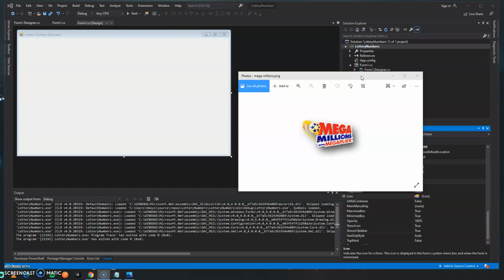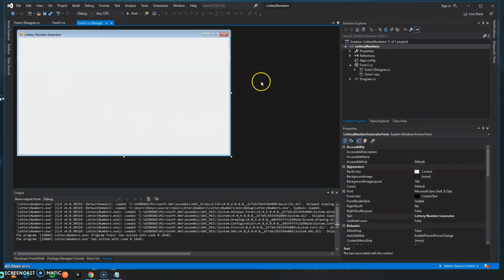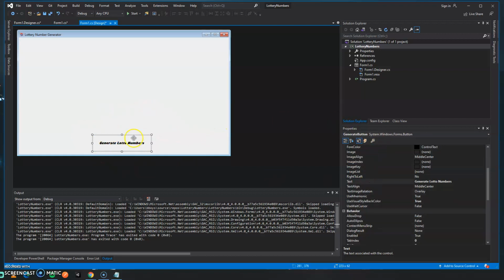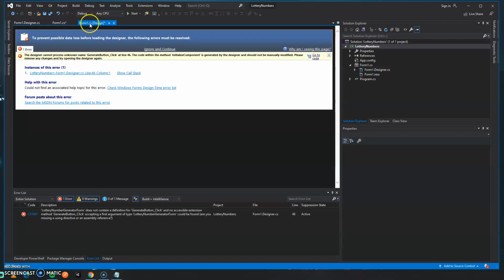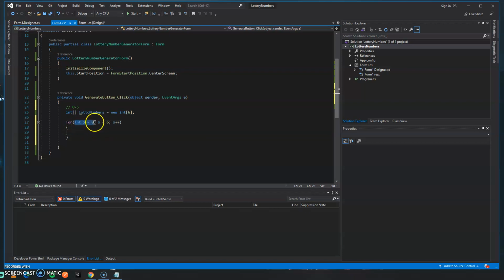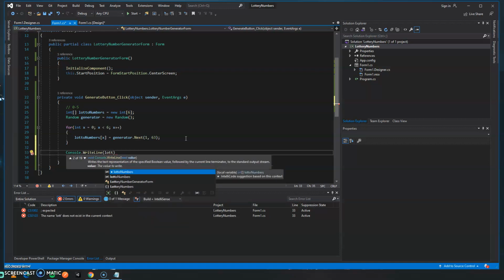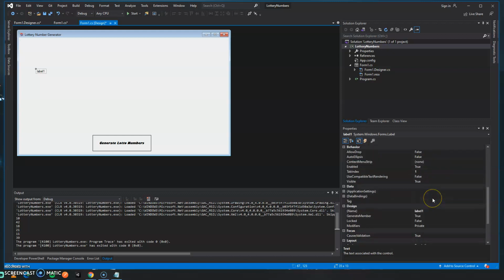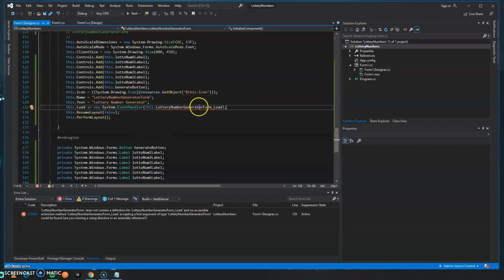8. How to program in C# Beginners Guide - Generate Lotto Numbers! Part 1 (Windows Form Application)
How to Program in C# for beginners - a windows forms application. We'll be learning how to code the following in this video:

In this video we discover how create a random numbers for lottery drawings.

If you enjoy this video and would like to continue to learn how to code, or you are interested in a specific programming language. Learning how to code can be fun and rewarding.

Future videos will include how to program in C++, Java, Javascript, CSS, HTML, Jquery, Bootstrap, Visual Basic, Powershell, Unity and more.